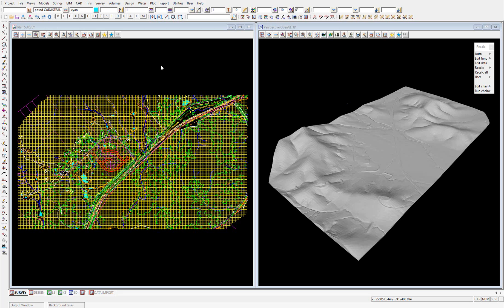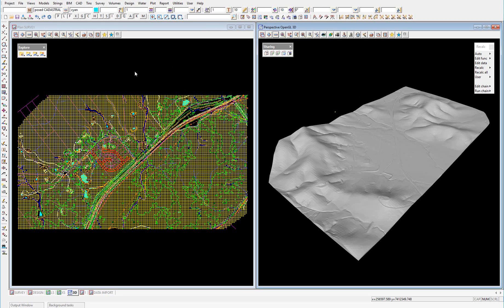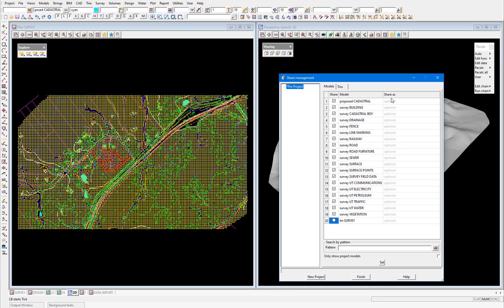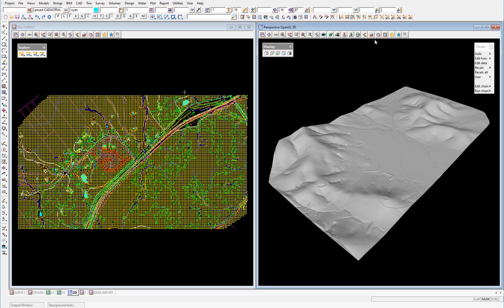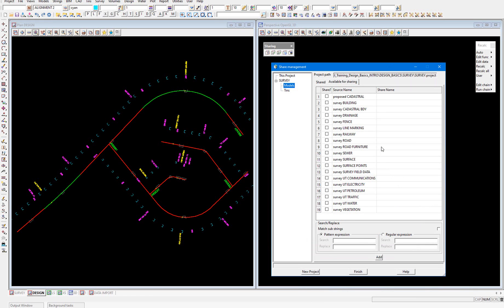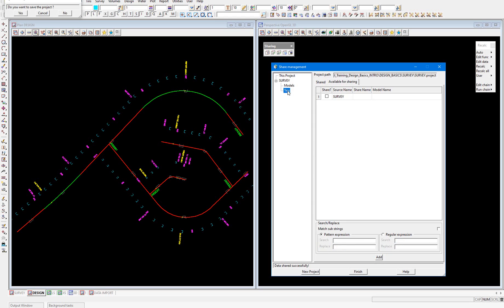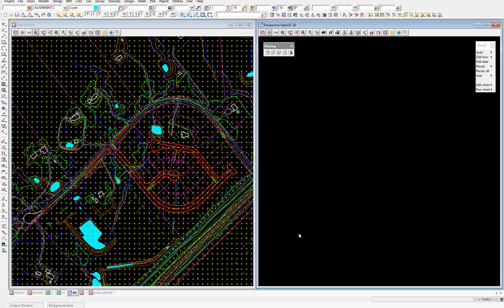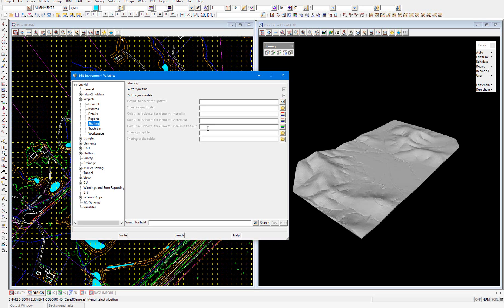Standard Sharing - B05: Sharing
This video provides an overview of Standard Sharing in 12d Model 14 and is covered in the Civil Design Basics training course content.